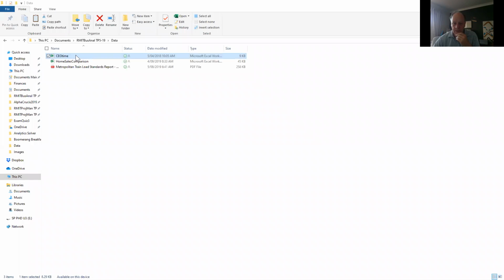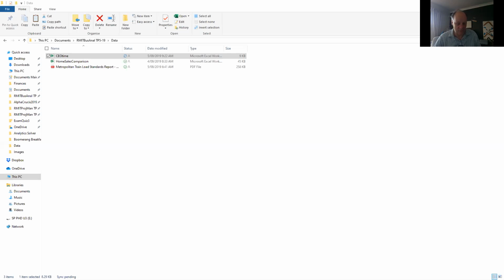Histogram example on CEOTime Page 65 Number 6